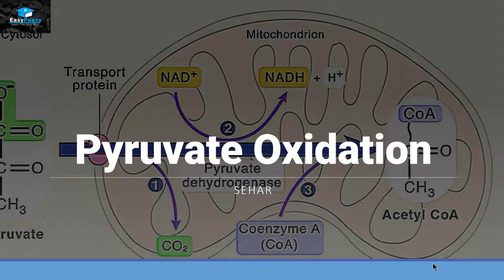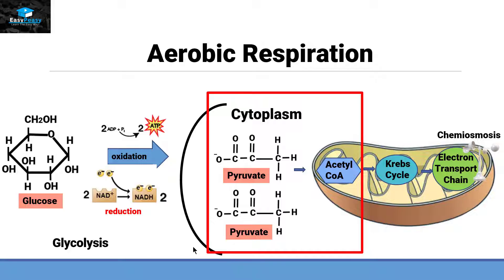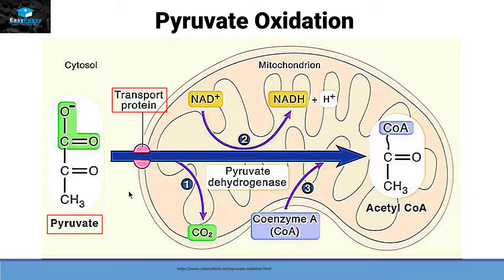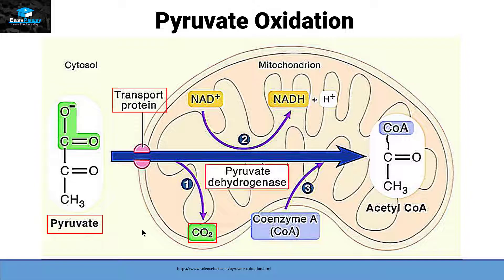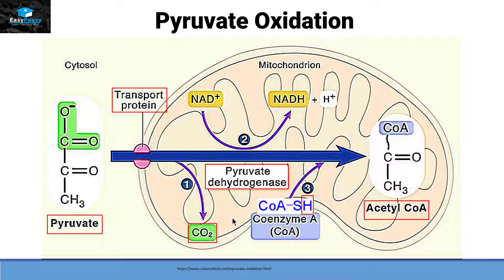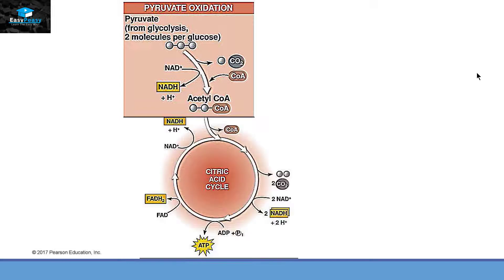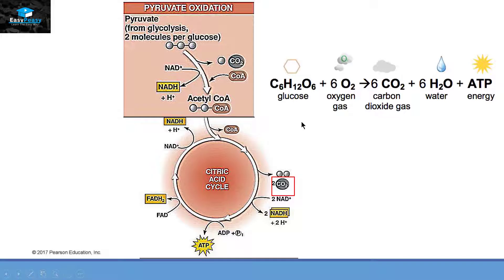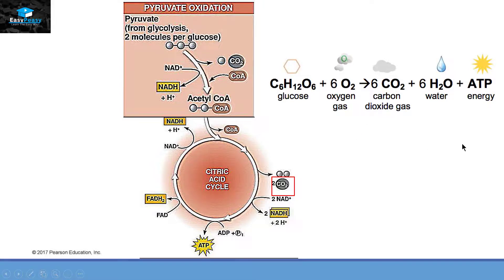Pyruvate oxidation Explained | Aerobic Respiration Part 2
This Video Explains Pyruvate oxidation